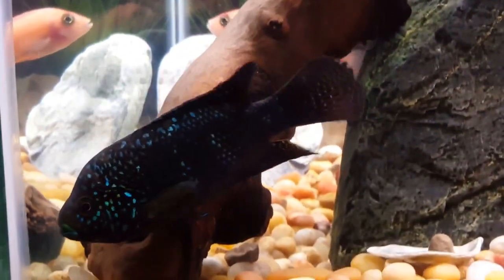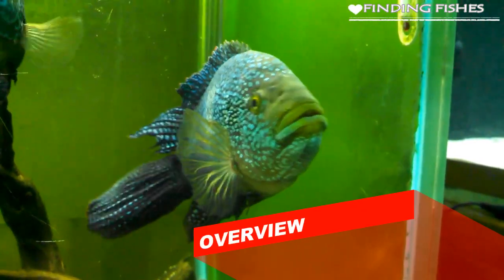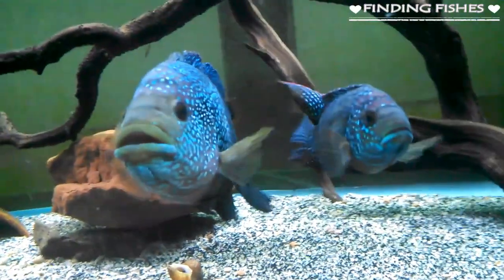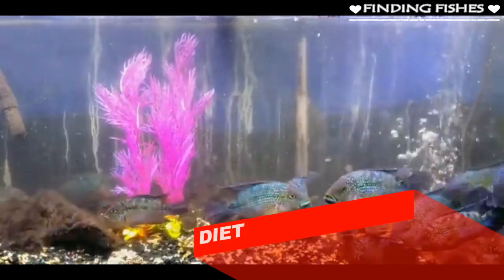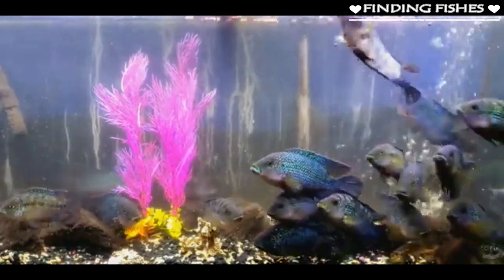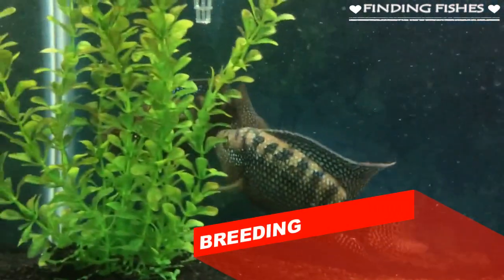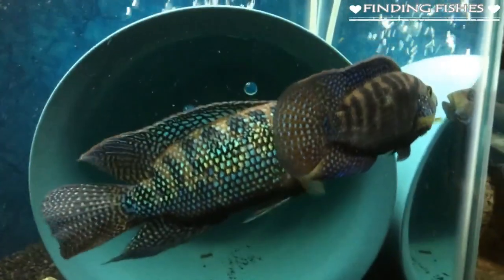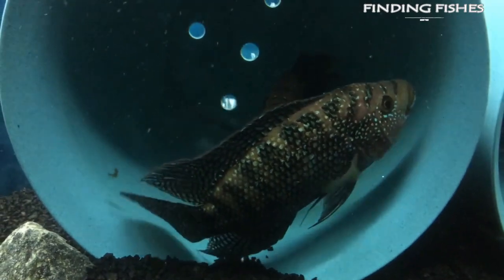JACK DEMPSEY CICHLID CARE GUIDE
One of the loved cichlid all around the world. aggressive and beautiful. lets take a look at the ultimate care guide for jack Dempsey cichlid.